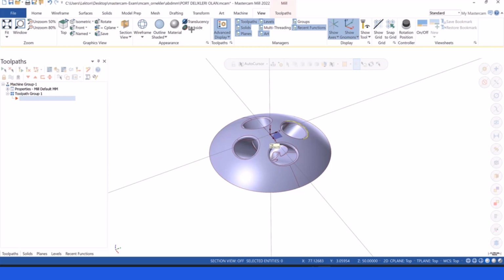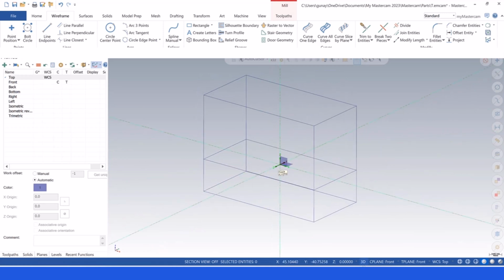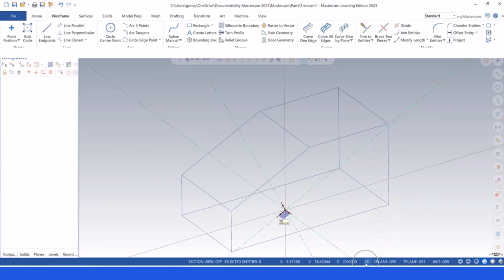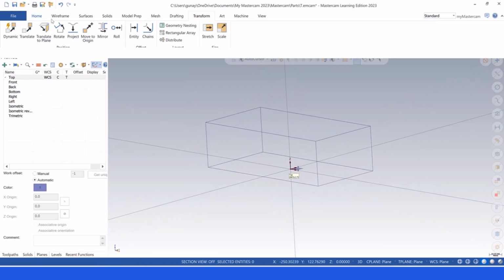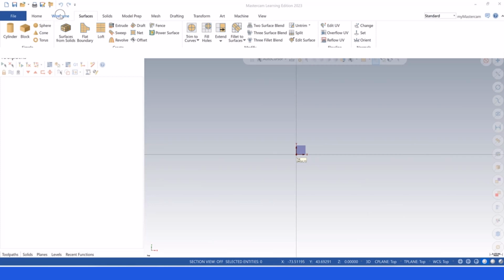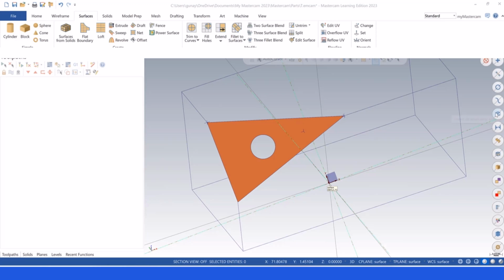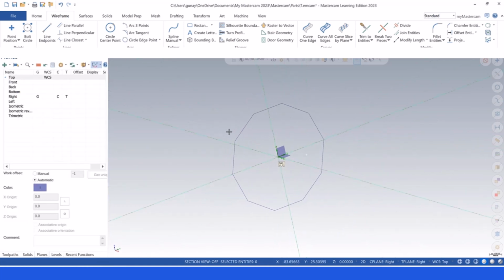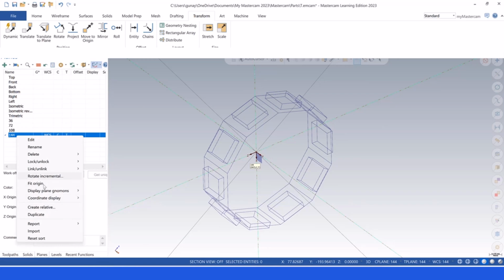26 MasterCAM 2025